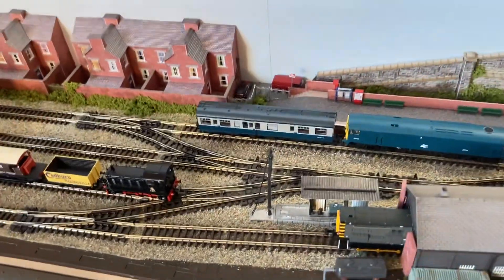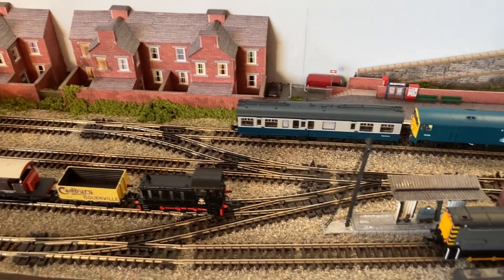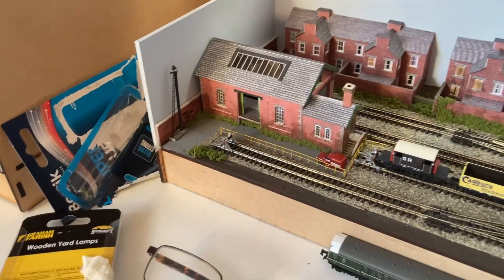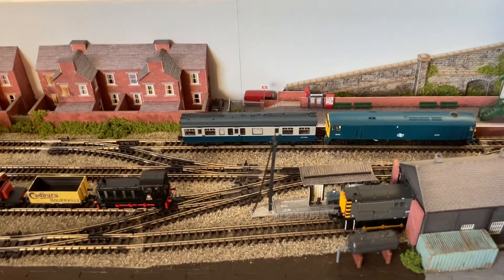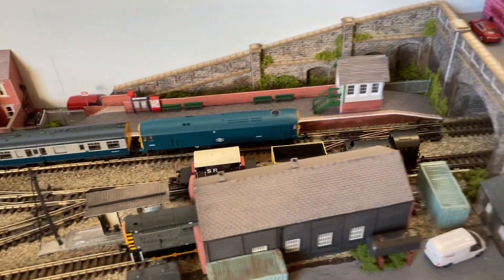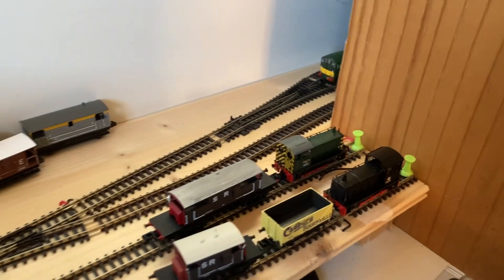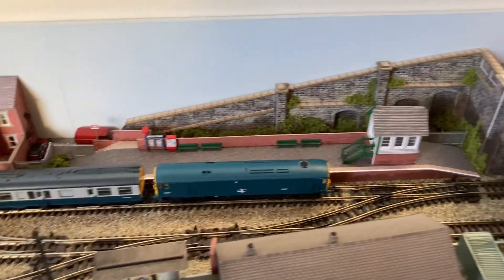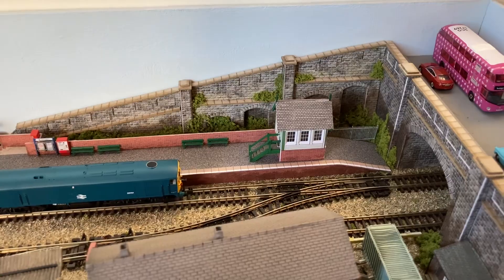South Hill update part 9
New Lamps and a new Class 04